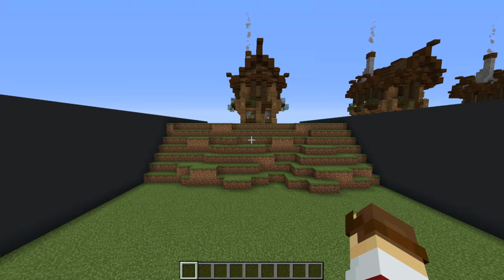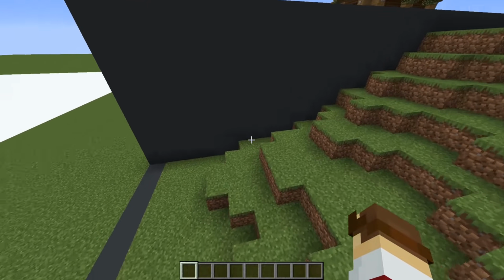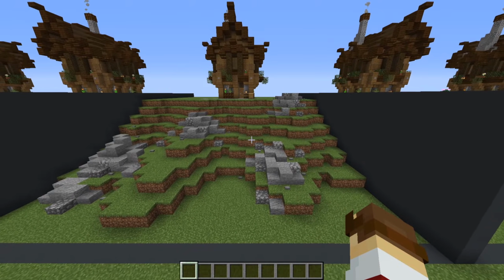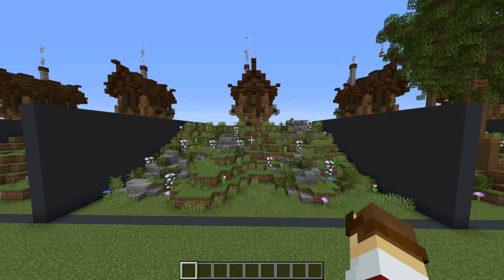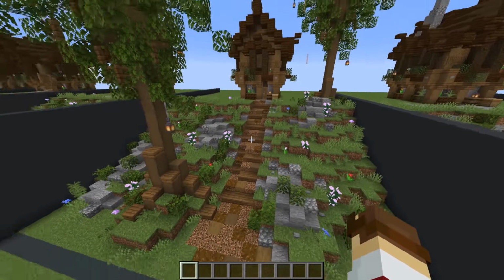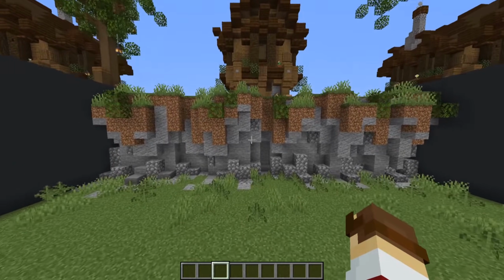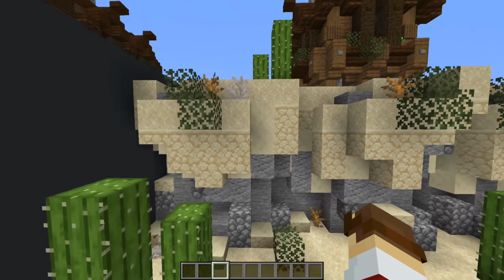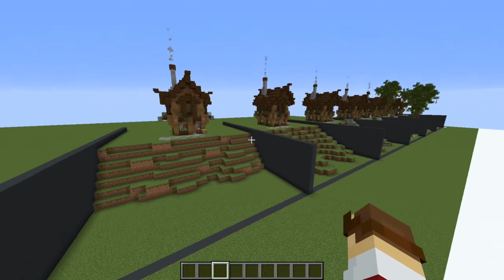How to Improve Your Terraforming Skills (Minecraft 1.16 Building Tips)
What's up, everybody? In this Minecraft tips and tricks video, I'm showing you some awesome terraforming tips & tricks that work really well around any of your minecraft builds.